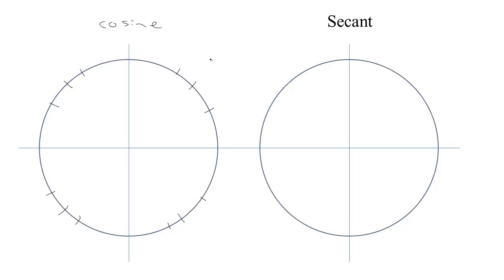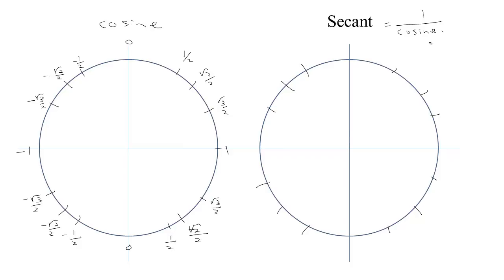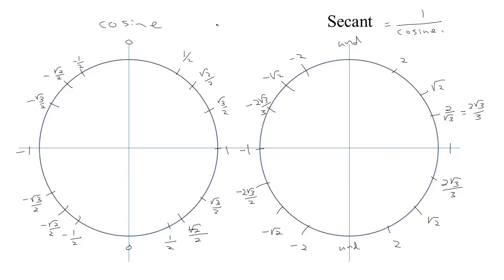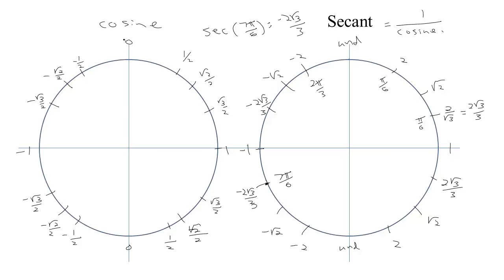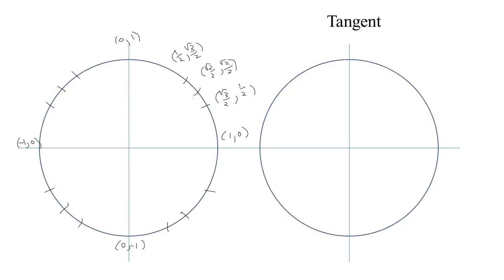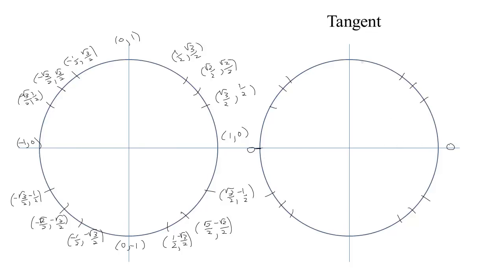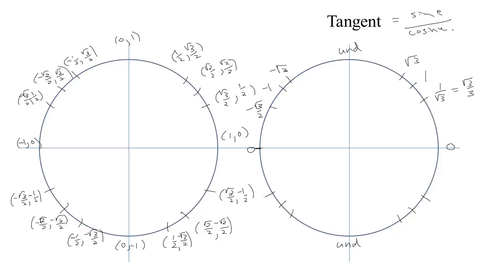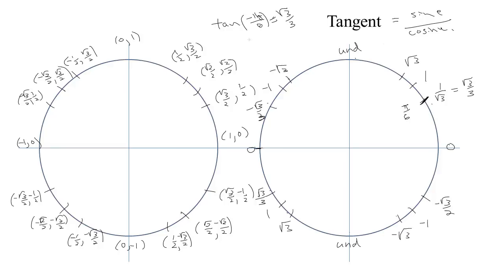8-Common Values of Tangent, Secant, Cotangent, and Cosecant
Common Values of Tangent, Secant, Cotangent, and Cosecant